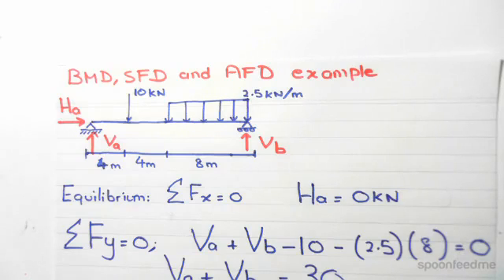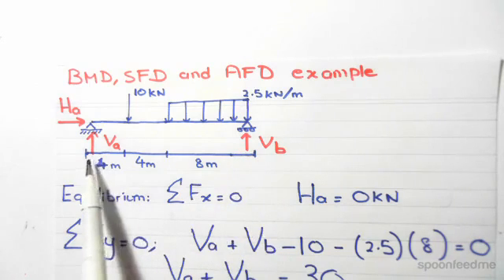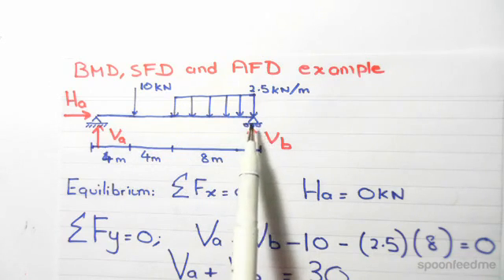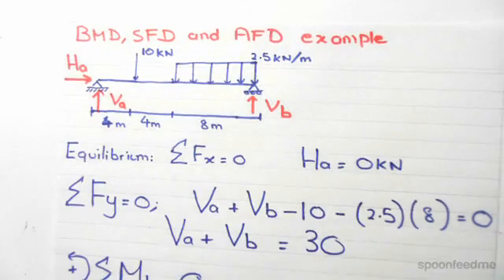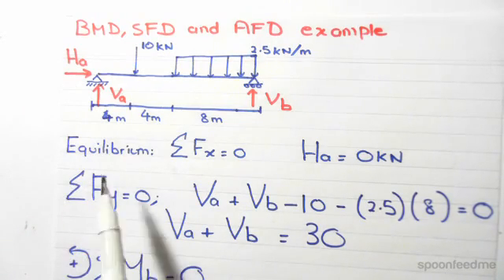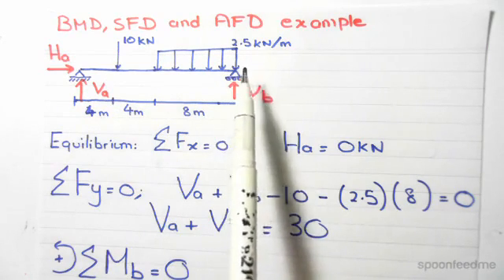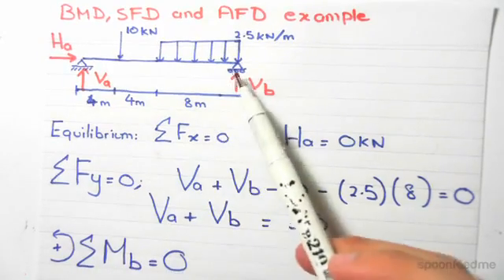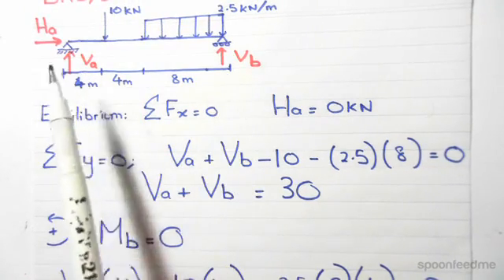Example 4: Axial Force, Shear Force and Bending Momemt Diagram (1/2) | Mechanics of Solids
for more FREE video tutorials covering Mechanics of Solids and Structural Mechanics

This video presents a comprehensive example of bending moment diagram, shear force diagram & axial force diagram for a given structure having point support at left end, roller support at right end, point load & distributed load at certain distances from both ends. Just to start with, the video shows the internal restraints developed because of different supports & uses equilibrium principle to find out the unknown value. The video explains in details how to develop moment equation while doing the equilibrium making it simple for the learners.

Moving on, the video illustrates where to take cuts in order to draw AFD, SFD & BMD; subsequently shows the calculation of internal reaction & moment for first cut over the given structure. Doing so, the video develops moment equation to meet the demands of the problem.